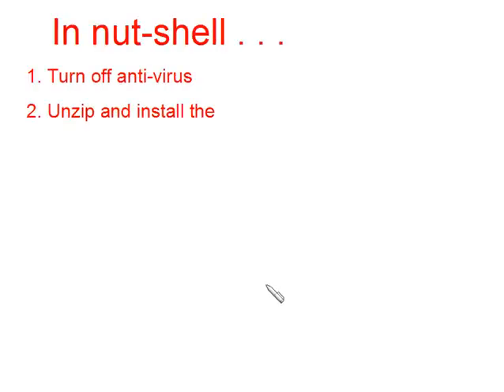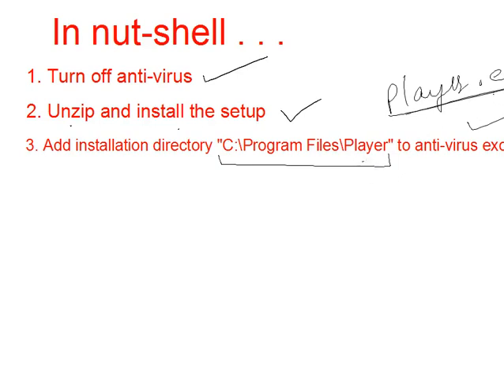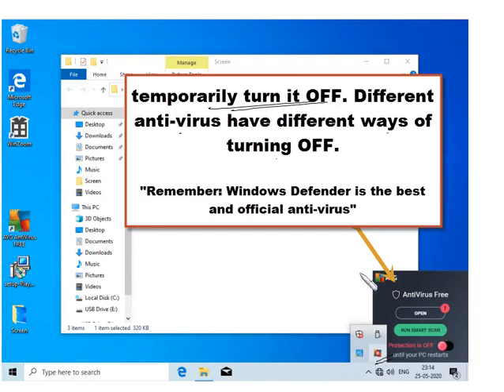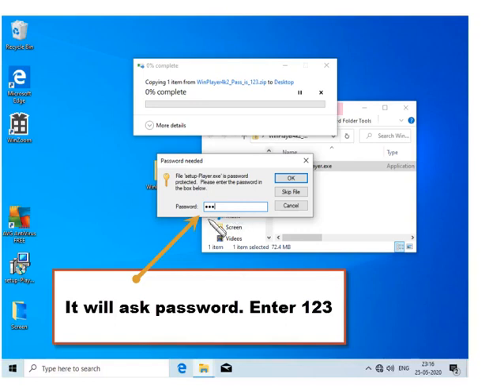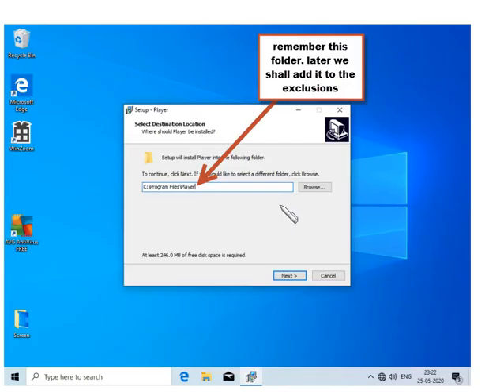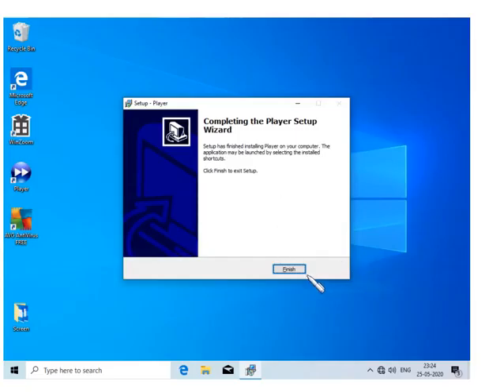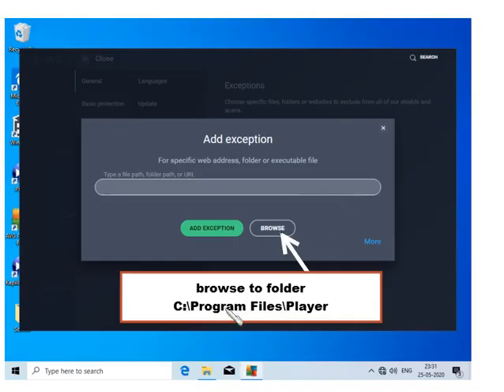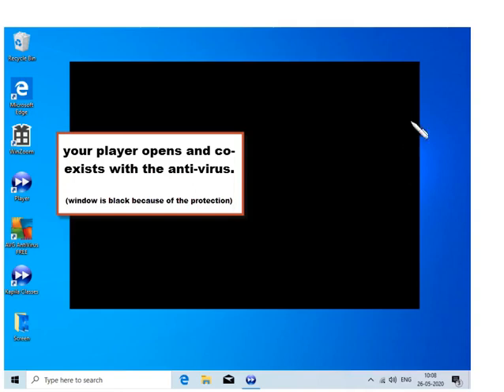Installation of Video Player, if Anti Virus is present on your system